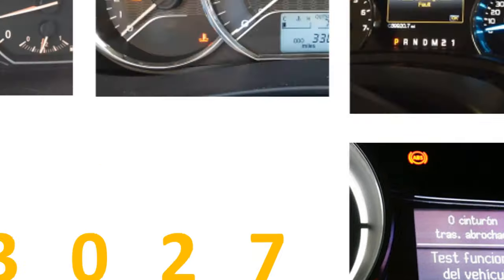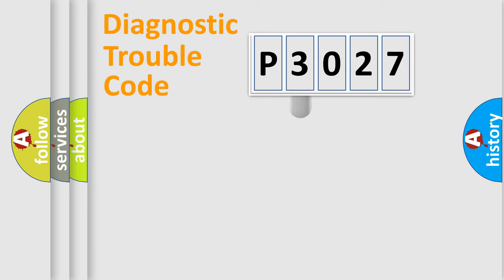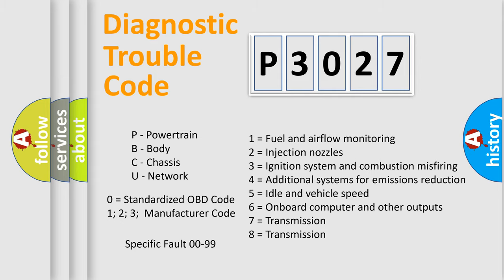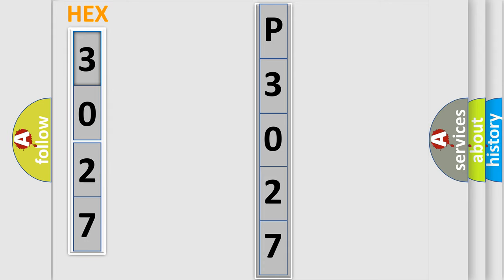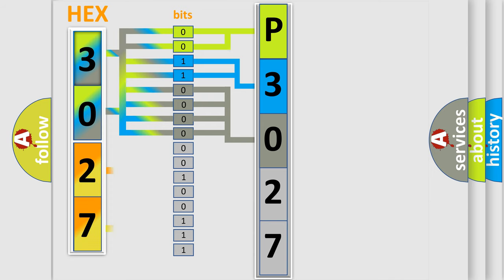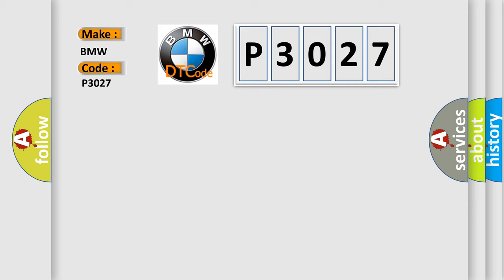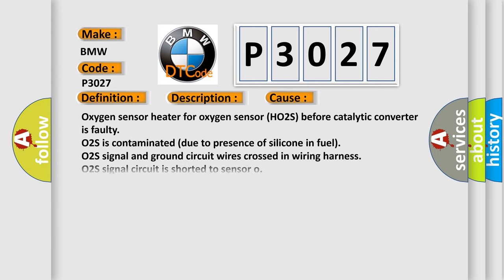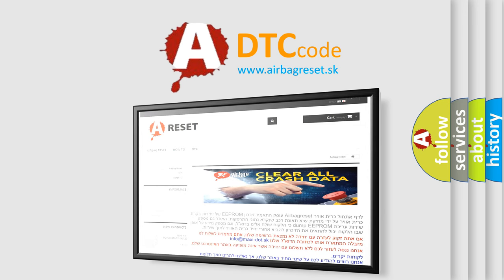DTC BMW P3027 Short Explanation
Contents:
0:21 Basic DTC analysis according to OBD2 protocol standard.
1:48 Insight into programming
2:58 A diagnostically understandable description of the Diagnostic Trouble Code
3:05 Basic error definition

Make:
BMW
Code:
P3027
Definition:
O2 Sensor Operating Temperature Not Reached Bank 2 Sensor 1
Description:
Engine running for 40 seconds, battery voltage 11.5, ground between engine and chassis well connected and the exhaust system must be properly sealed between catalytic converter and the cylinder head. The DME detected the O2S signal was implausible or not
Cause:
Oxygen sensor heater for oxygen sensor (HO2S) before catalytic converter is faulty
O2S is contaminated (due to presence of silicone in fuel)
O2S signal and ground circuit wires crossed in wiring harness
O2S signal circuit is shorted to sensor o